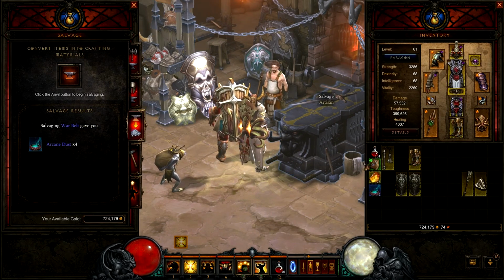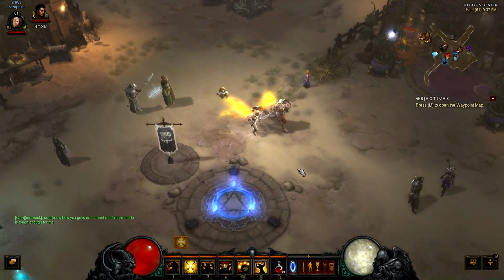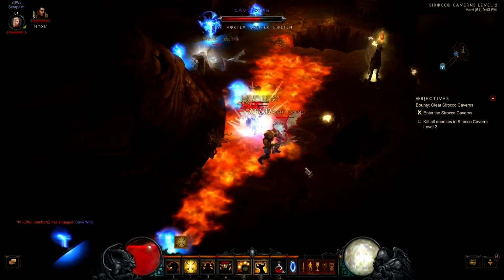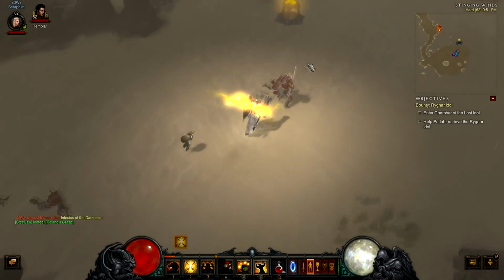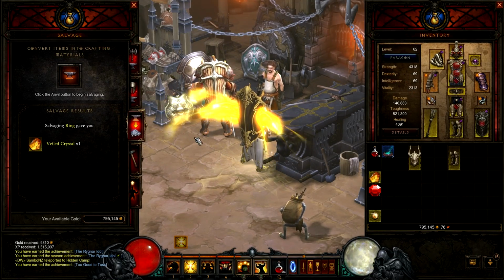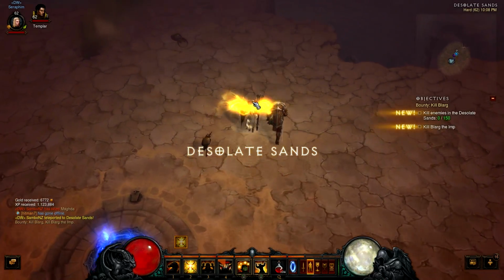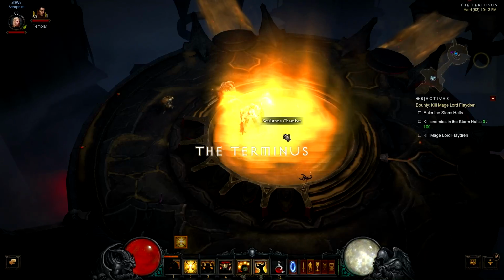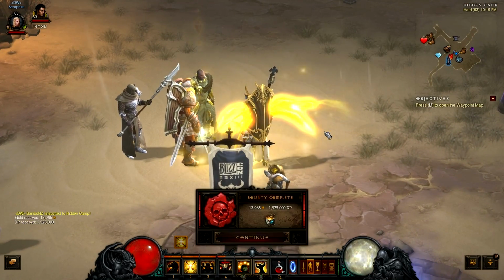Let's Play Diablo III - Part 17 - Bounties (Act II Caldeum)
Part 17 of my new 'Let's Play' gameplay and commentary in the RPG, Diablo III, by Blizzard Entertainment.

In this episode we join our new Seasonal Crusader character once again as we check out a full run of 5 bounties, this time in the Act II area named Caldeum..

Part 18: Coming

Sambo's Battletag: SamboNZ#6471